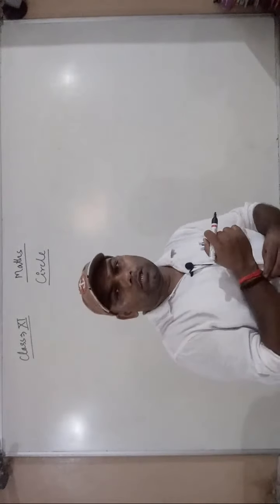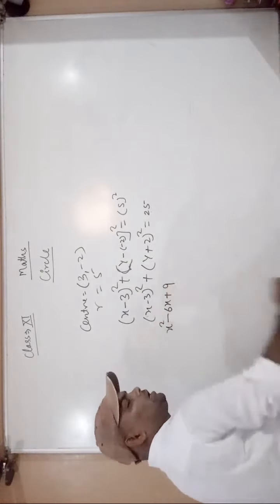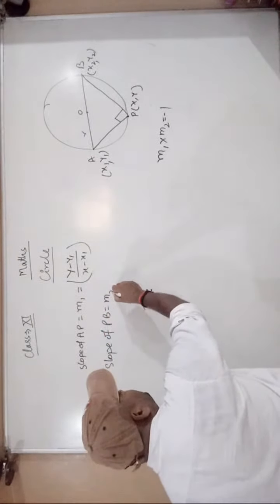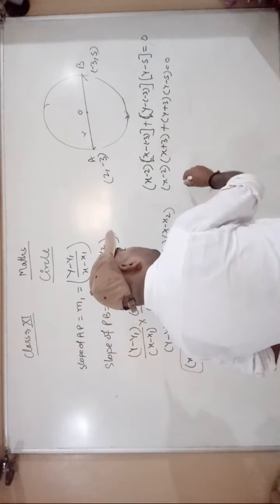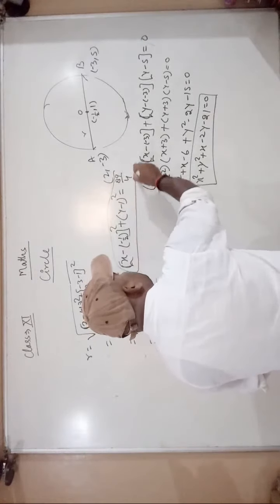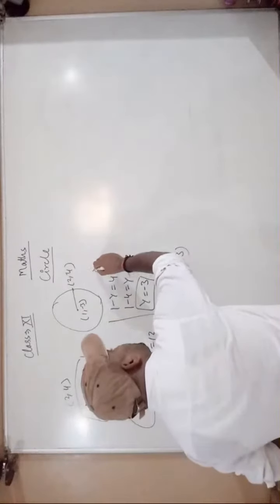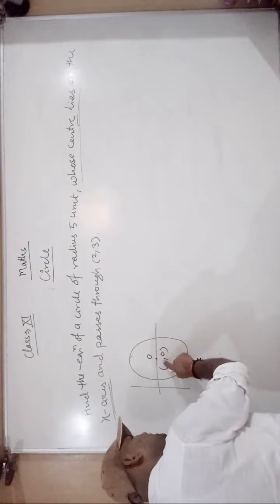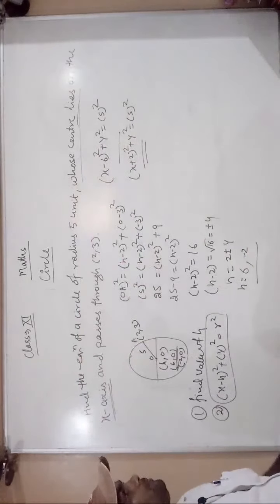Circle Class 11 Maths